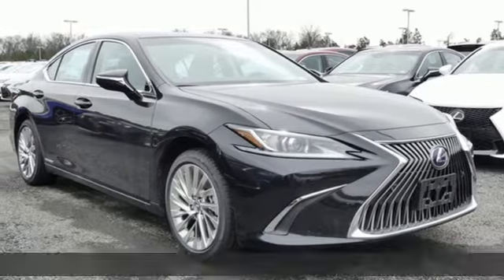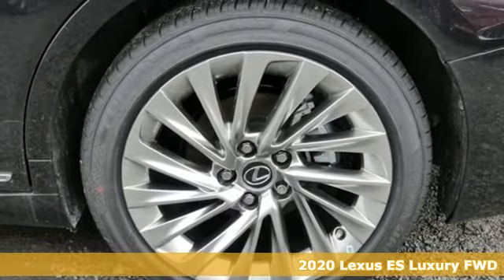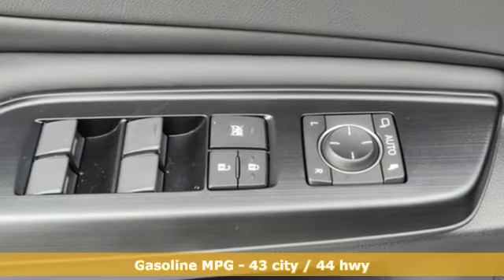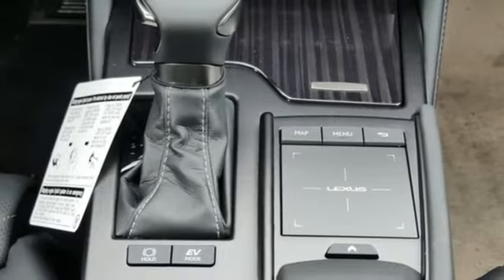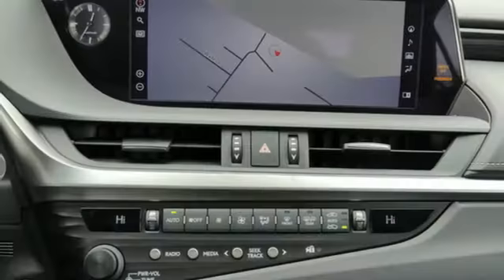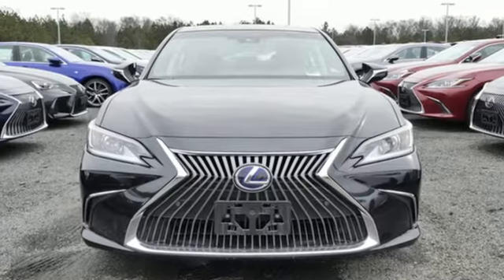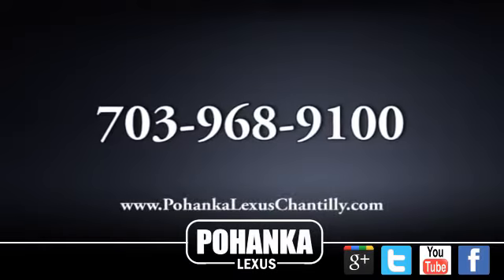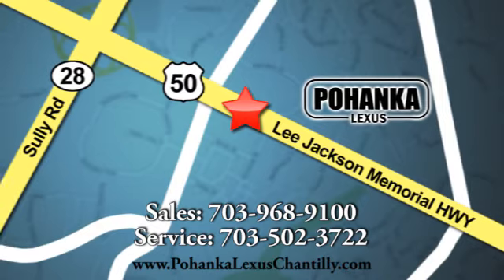New 2020 Lexus ES Chantilly Dale City VA DC, MD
Year: 2020
Make: Lexus
Model: ES
Trim: ES 300h Luxury FWD
Engine: 152 L 4 Cyl. Cyl.
Color: Caviar
Interior: Black
Stock #: ESLU006024
VIN: 58AE21B12LU006024

Address:
13909 Lee Jackson Memorial Hwy